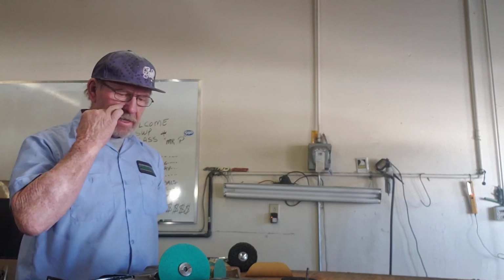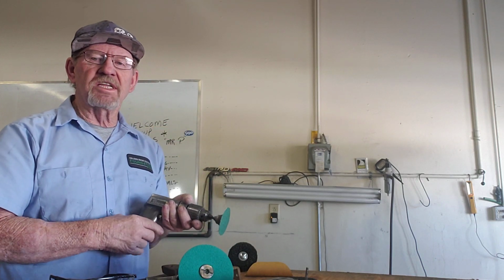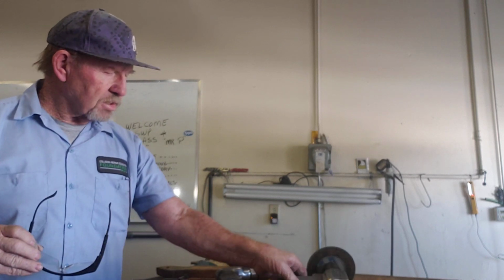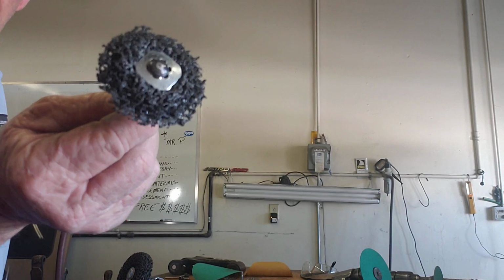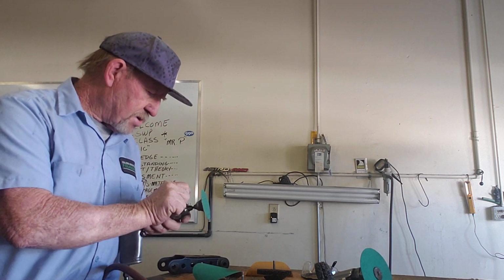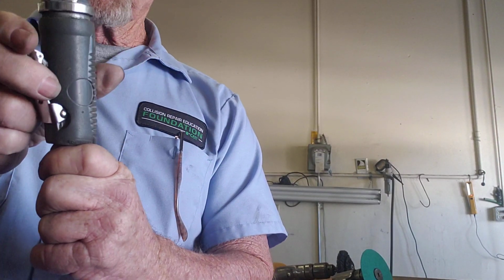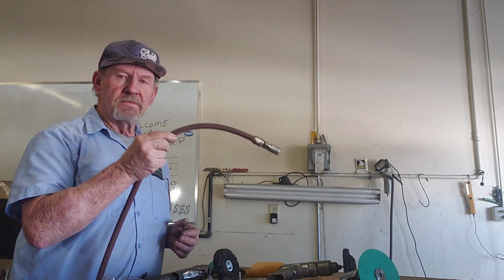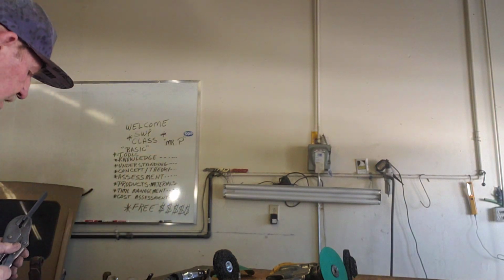CLEAN AND PREP RUSTY PARTS "ONLY MY OPINION"